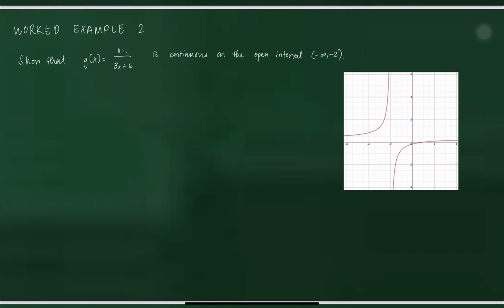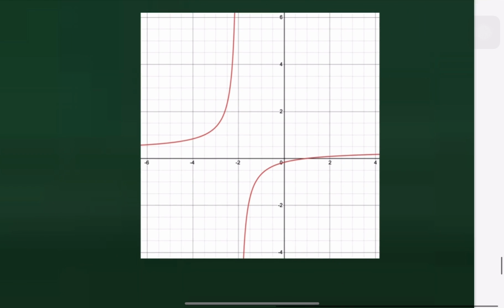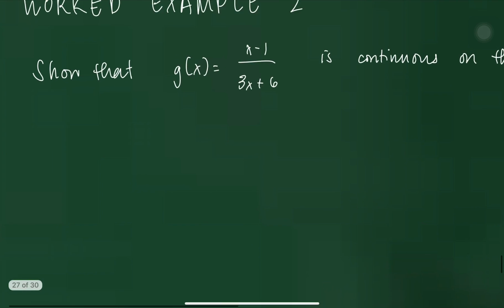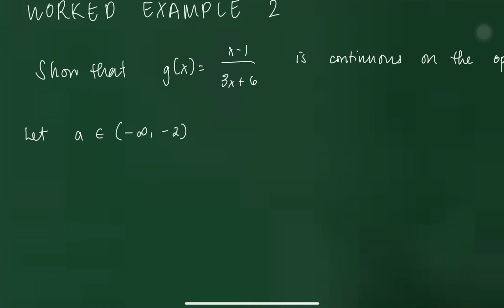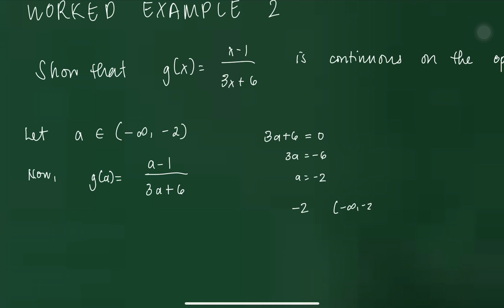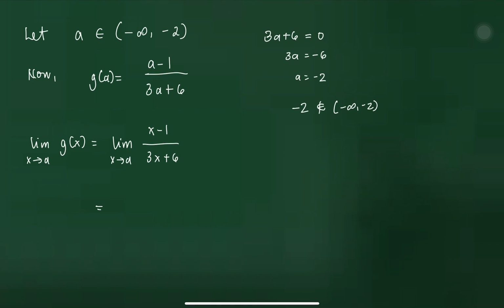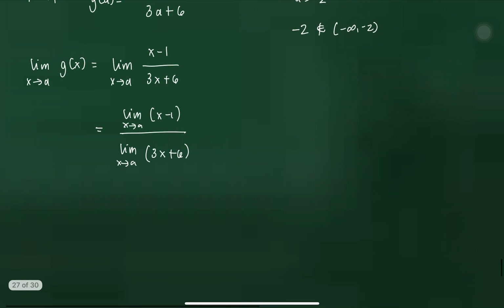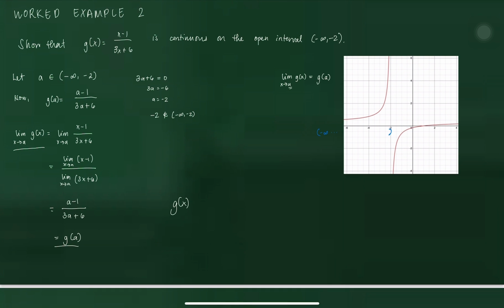[Calculus 1] Continuity on an Interval, WE 2 (Explained in Filipino)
Ito ang isang halimbawa ng Worked Example (WE).

Ipaliliwanag ko rito ang isang exercise mula sa aklat na Calculus (8th ed., metric version) ni James Stewart.

Hello!

Impetus ng proyektong ito ang aming NSTP tutorials. Naisip kong gumawa ng mga maiikling video na nagpapaliwanag ng mga ideya sa calculus gamit ang Filipino (o Taglish). Maikli din ito upang makatipid sa data ng sinomang manonood nito.

Nawa, makatulong ang mga video na ito sa mga Filipinong mag-aaral.

Kung sakaling balak itong gamitin sa inyong klase, makipag-ugnayan lamang sa akin sa aking instagram: @rayahdesu.

Maraming salamat!